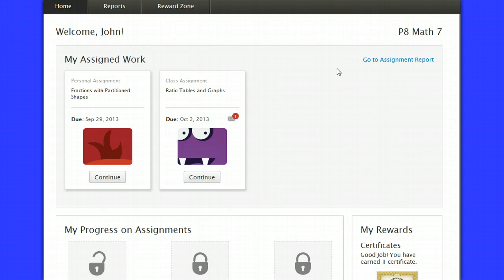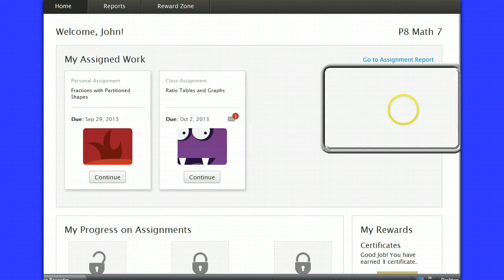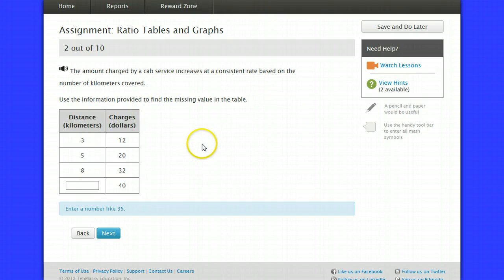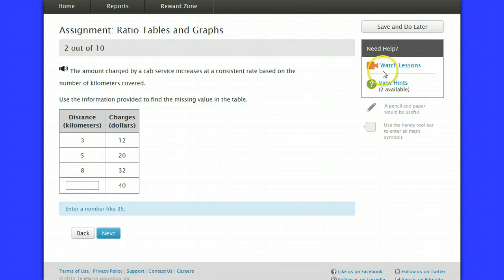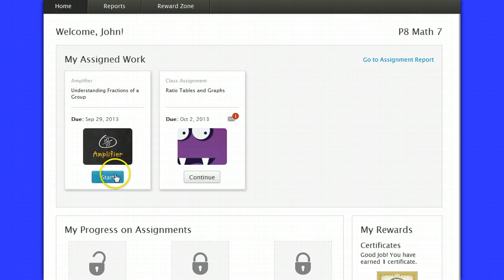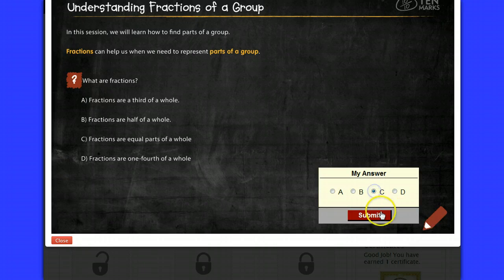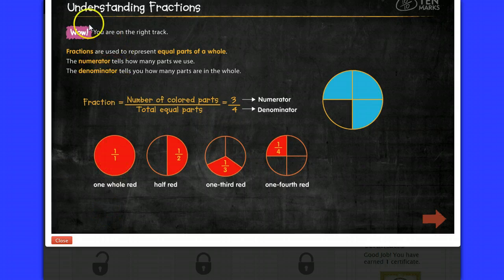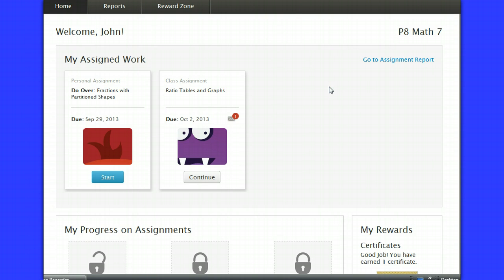Using Tenmarks in Pre-Algebra Cyber